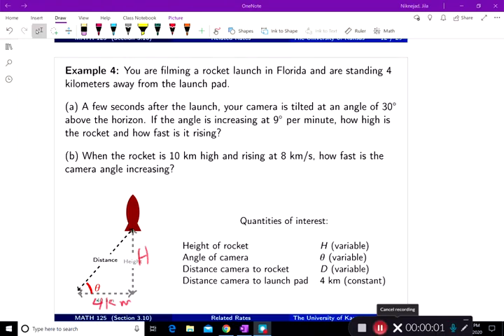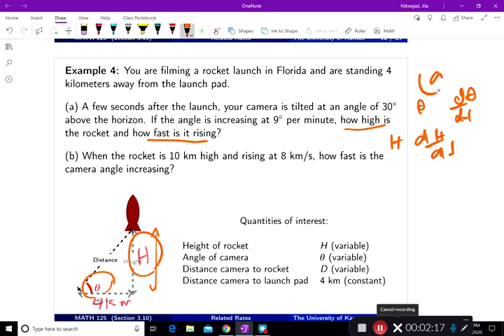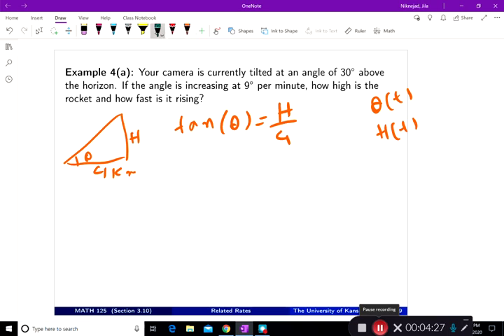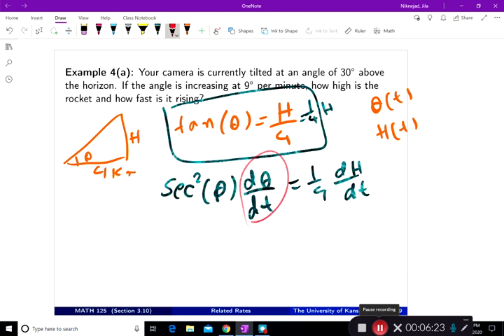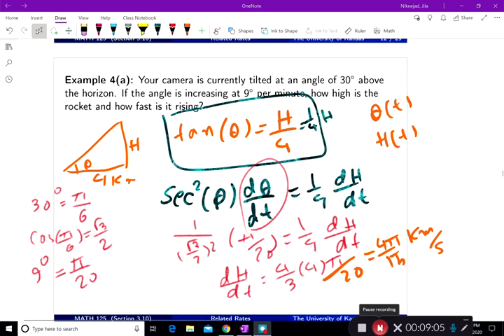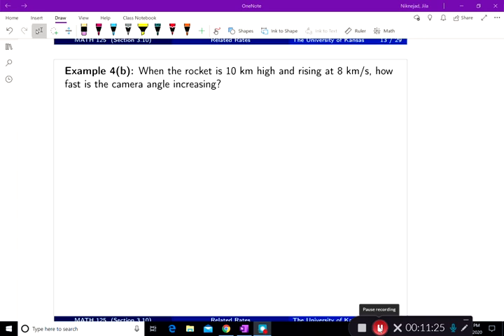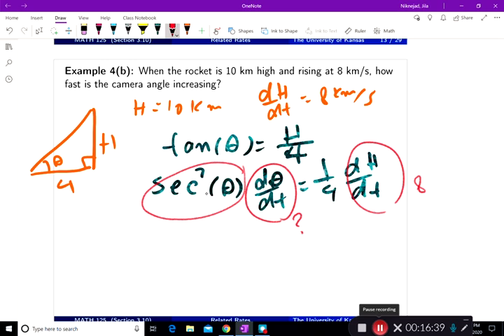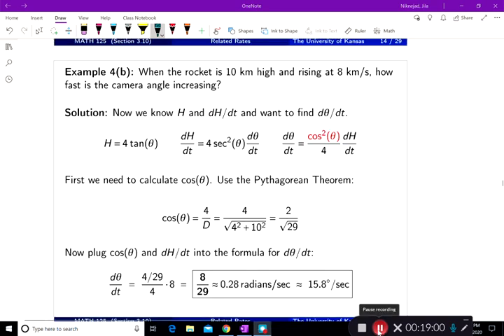3 10 Related Rates, Examples, Part Three (Trigonometric Related Rates)